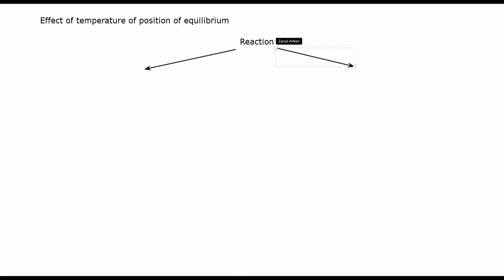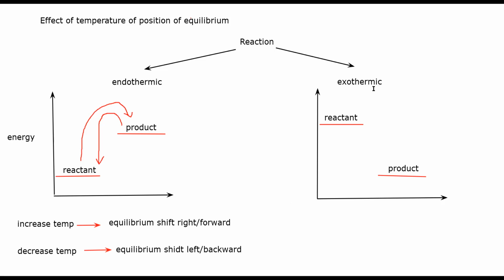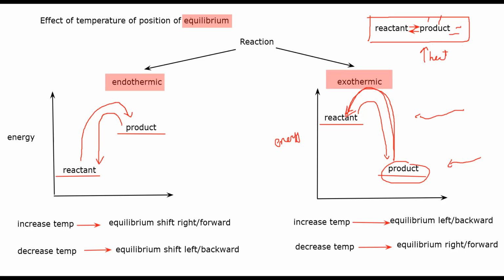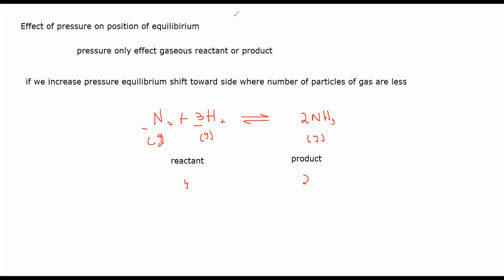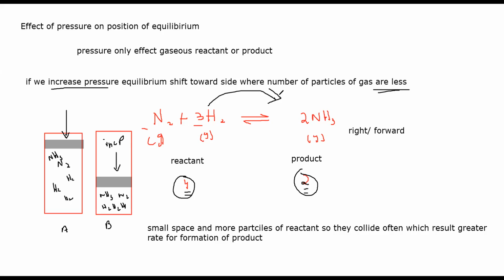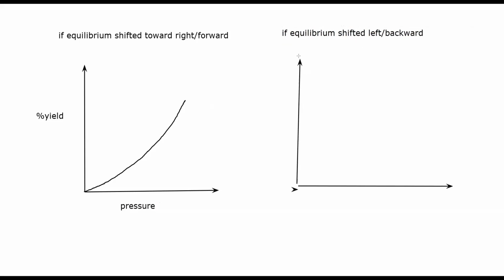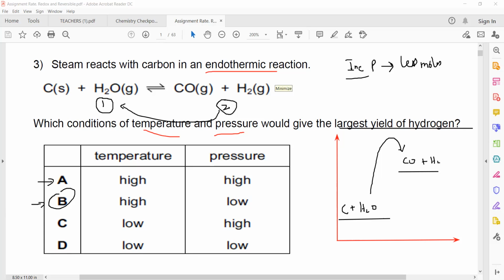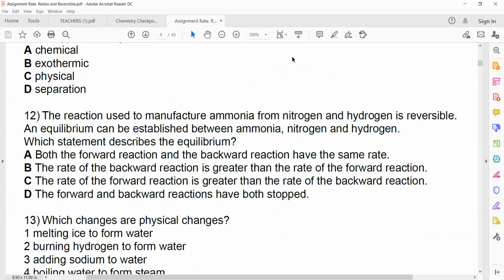IGCSE Chemistry lesson 50 part b Reversible reaction and effect of temp and pressure on equilibrium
Reversible reaction and effect of temp and pressure on equilibrium